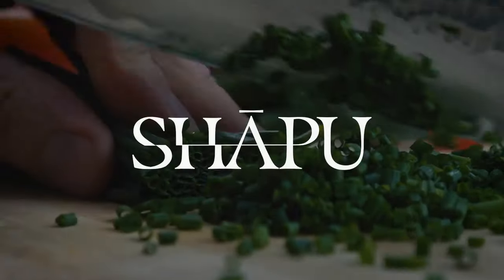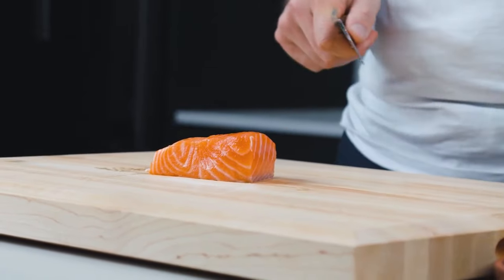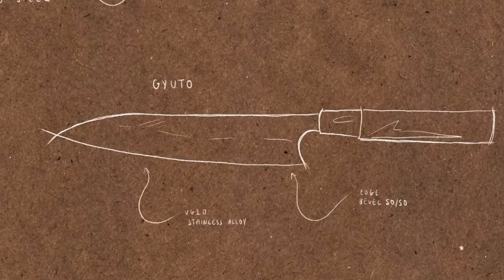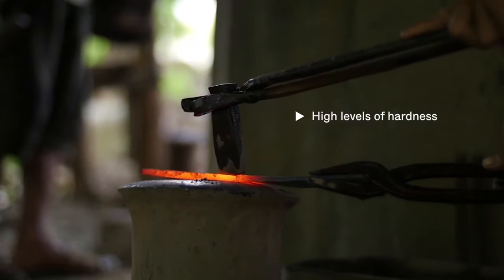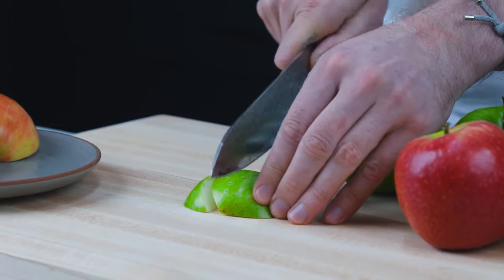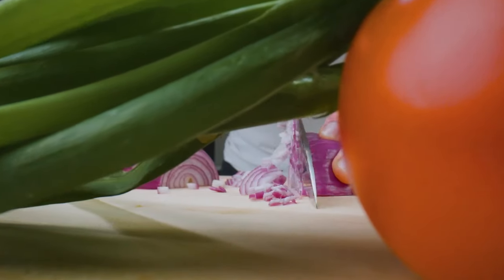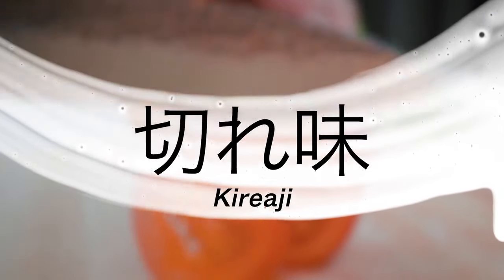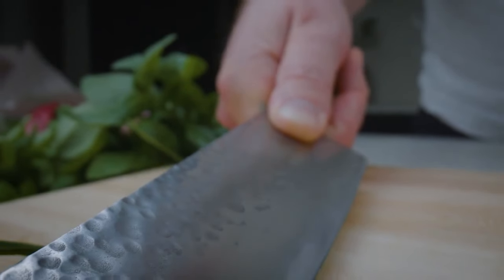unknown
Shāpu - Japanese Inspired Chef's Knife
The Ultimate Everyday Knife